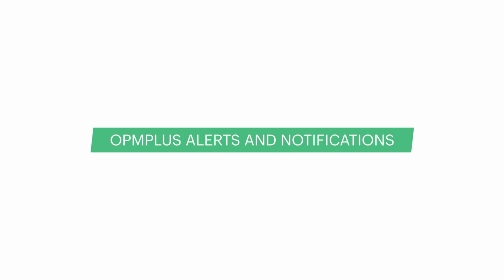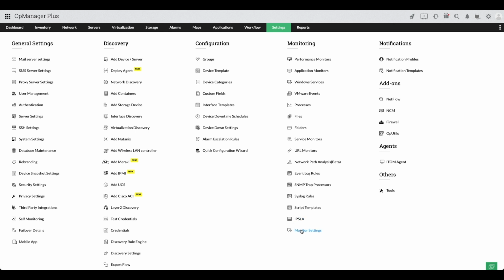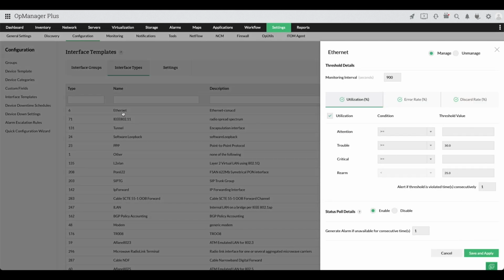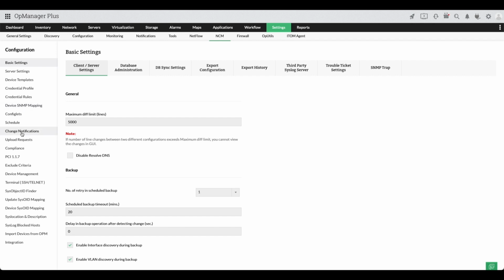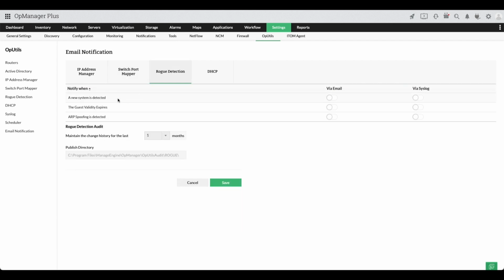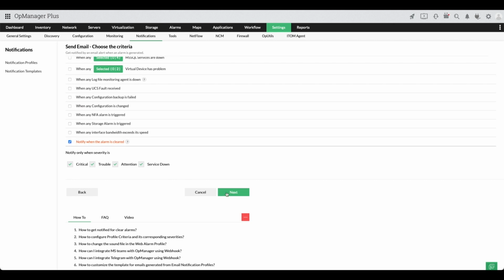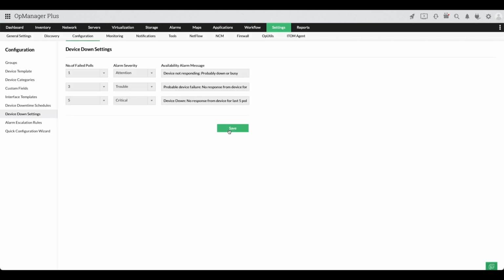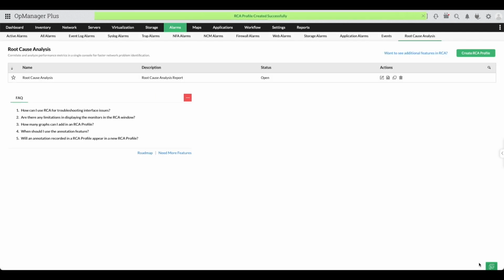Part 7 Alerts and Notification